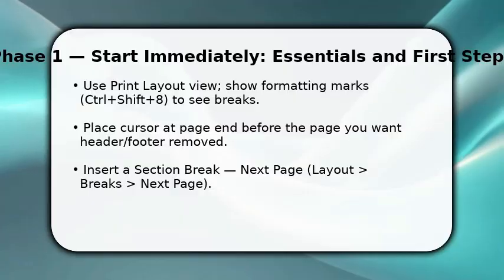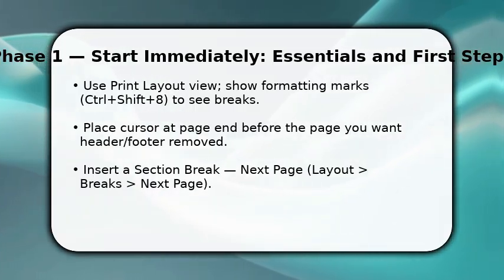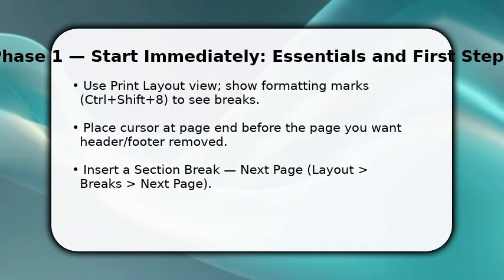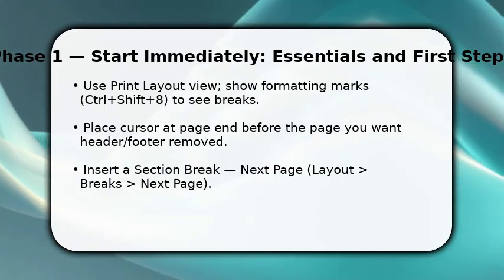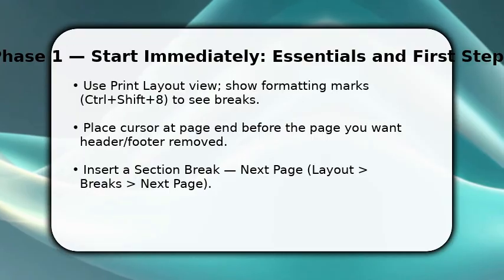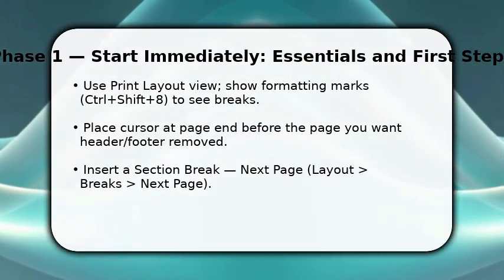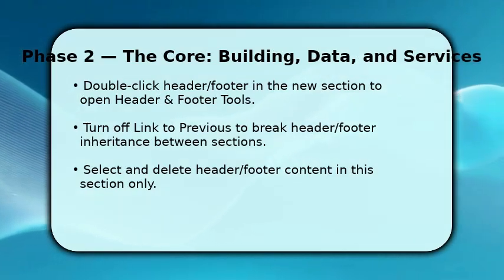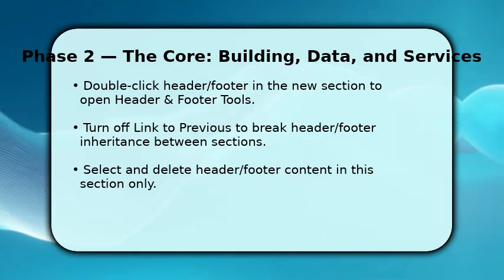How to Remove Header and Footer in Word for Selected Pages (only Way)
How to Remove Header and Footer in Word for Selected Pages (only Way) | 🔒 Surfshark VPN Deal — Stay private and secure. $1.99/mo + 3 Months Free ▸

Learn the precise method to remove headers and footers from selected pages in Microsoft Word. This step-by-step guide is essential for anyone needing a clean layout without unnecessary page elements, ensuring professional formatting.

remove header, footer removal, Microsoft Word editing, selective text modification, page headers and footers, clean document format, professional Microsoft Word use, step-by-step guide for removing pages in MS Word, editing tips